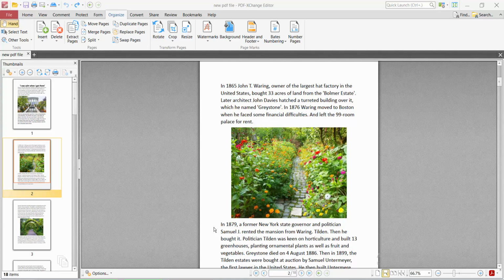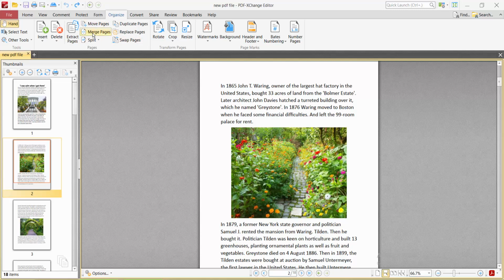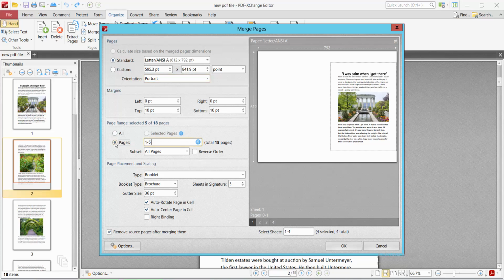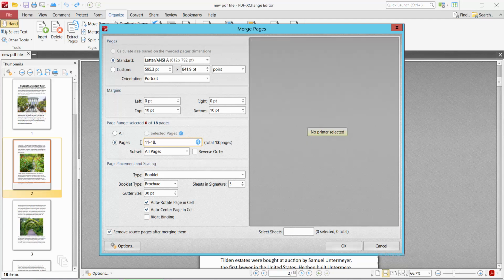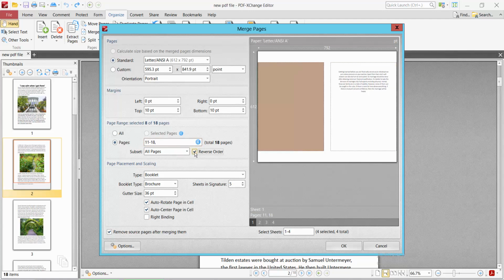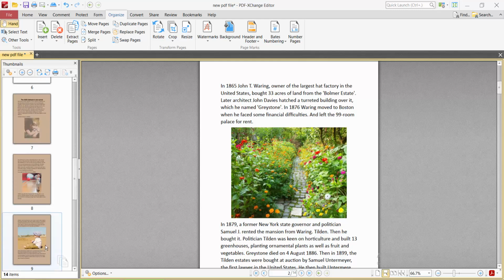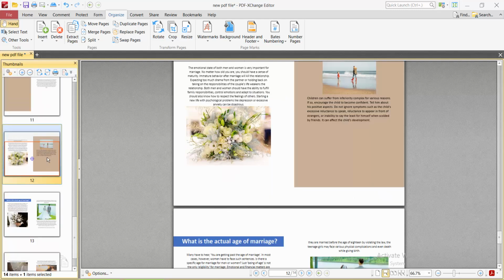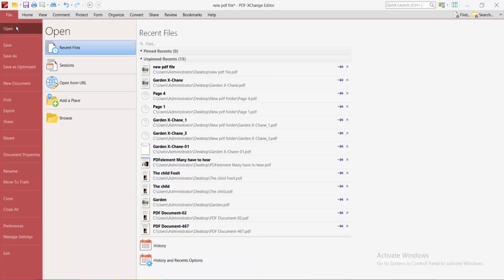How to order pages for a booklet in PDF-XChange Editor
Hello everyone, Today I will show you, How to order pages for a booklet in PDF-XChange Editor.